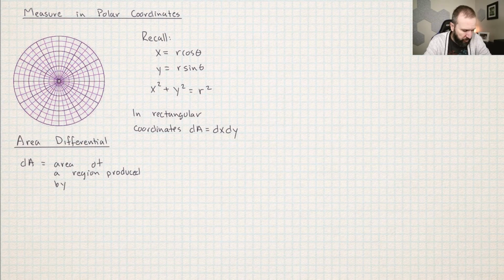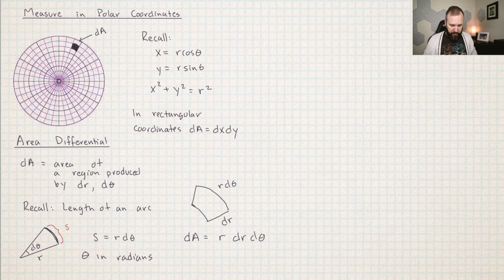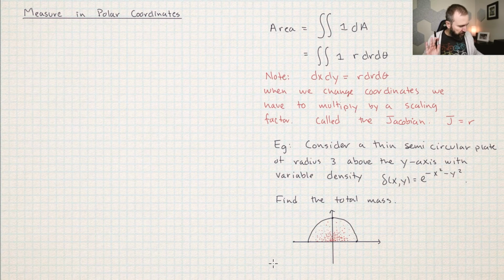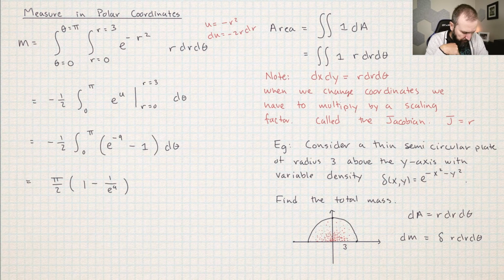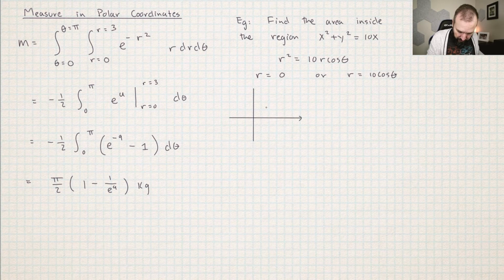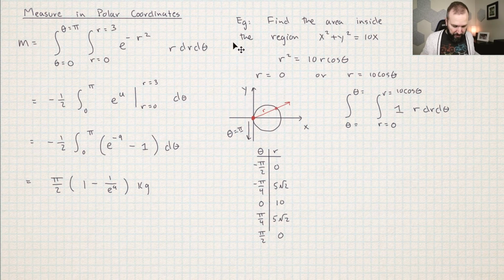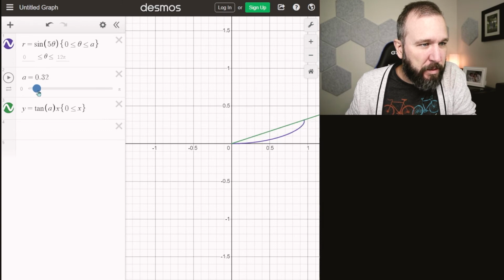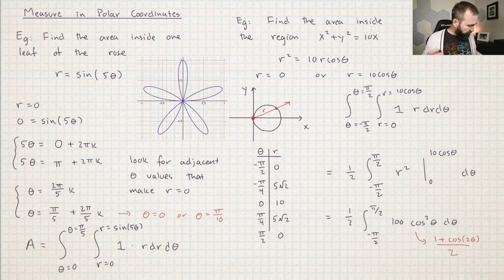How do we set up double integrals in polar coordinates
Learn how to calculate double integrals in polar coordinates for calculus 3